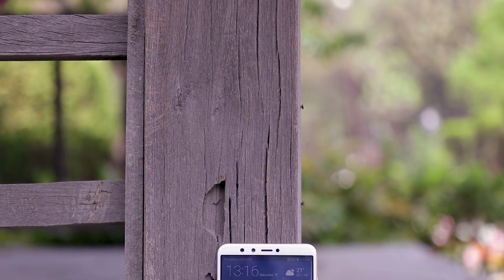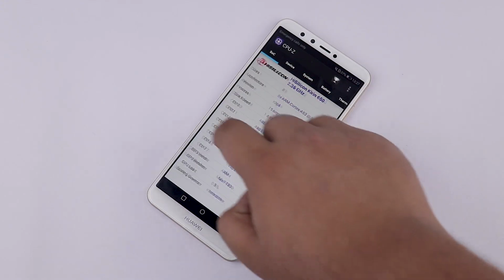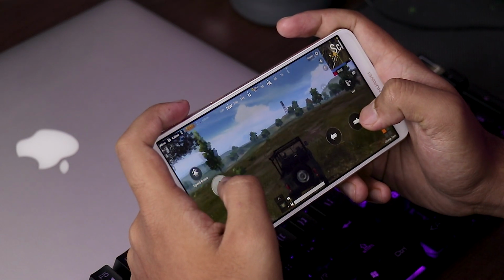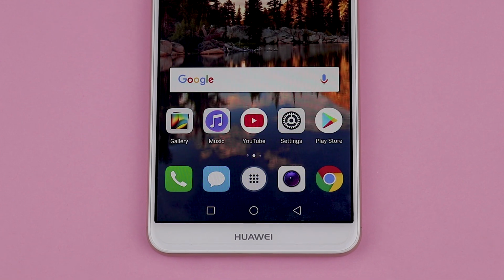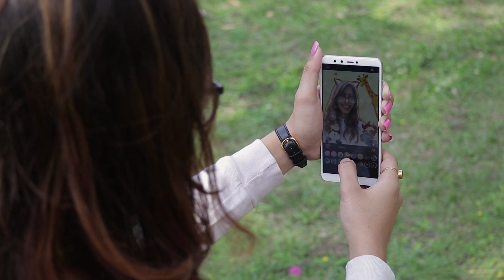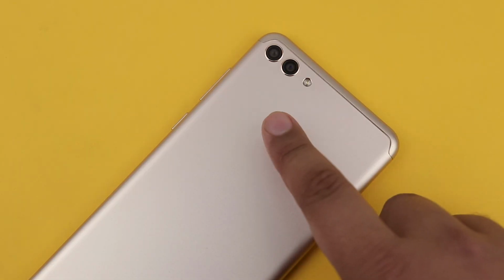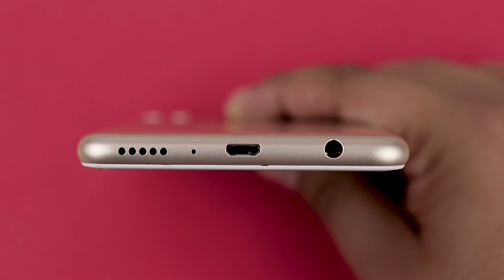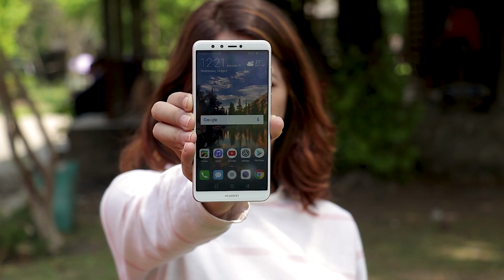Huawei Y9 2018: Full Review and Verdict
Huawei recently launched their latest mid-tier smartphone, the Huawei Y9 2018 here in Nepal. The phone packs some amazing specs including a quad-camera set up and a near bezel-less design. Tagged at Rs 25,900, is it worth it?

In this video, we dive deep into the phone and see whether or not the phone is worth being called the best smartphone in its price category.

Read our full article review of the Huawei Y9 2018

Good day and Namaste!!